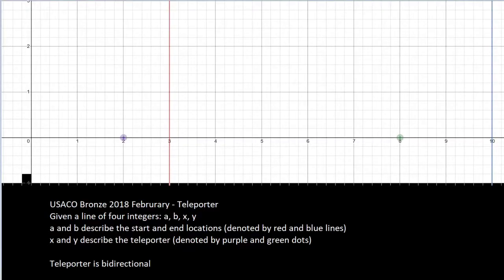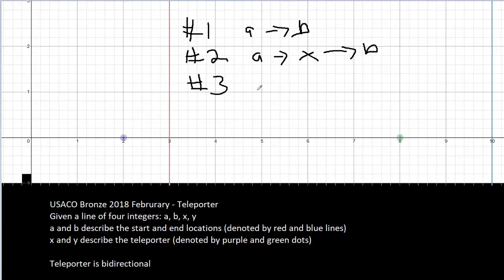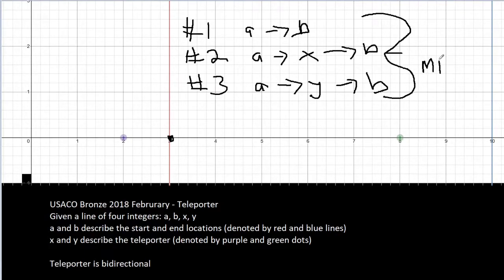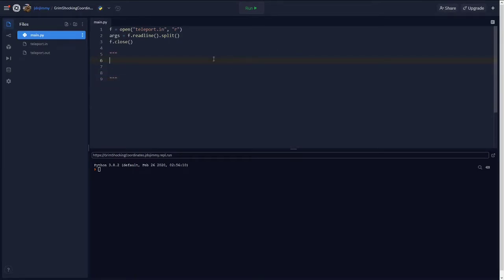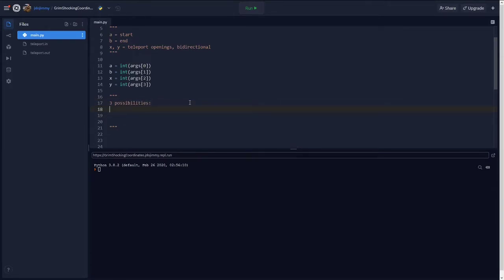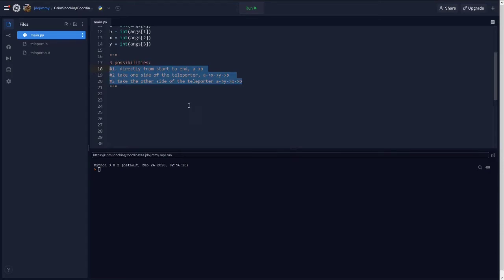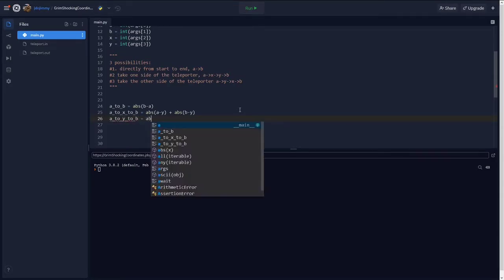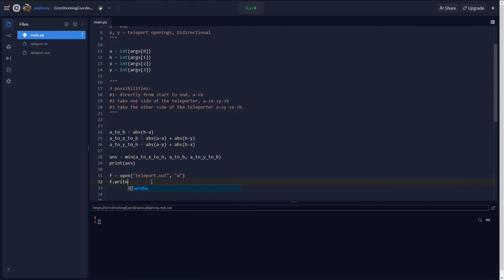USACO 2018 Bronze Question Solution - Teleporter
Learn how to solve the USACO 2018 Bronze question: Teleporter.